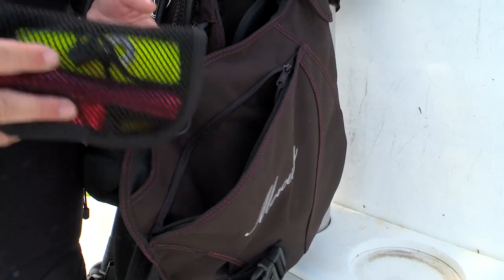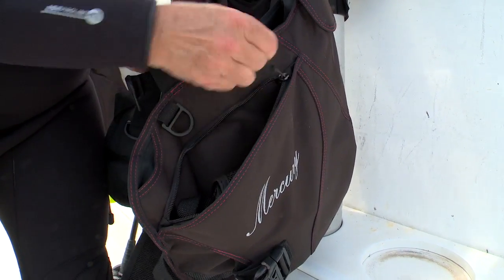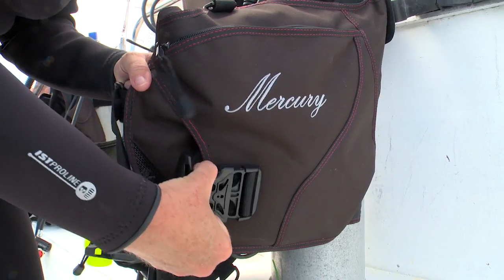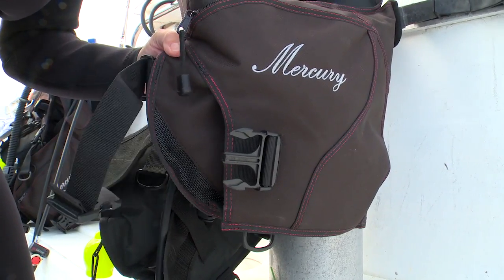ScubaLab TV: IST Sports Mercury BC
A jacket-style BC is a perfect choice for tropical divers. Our editors try the new IST Mercury jacket BC while diving with in the Bahamas aboard Blackbeard's Cruises Sea Explorer. Check out what they liked best.